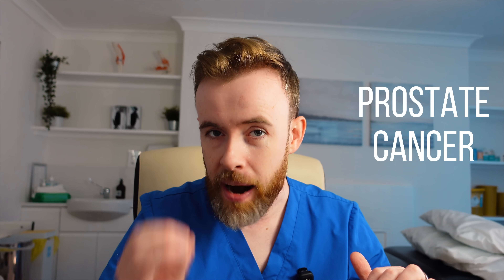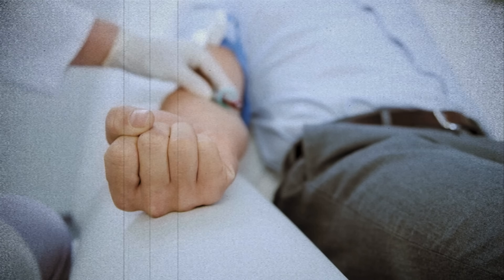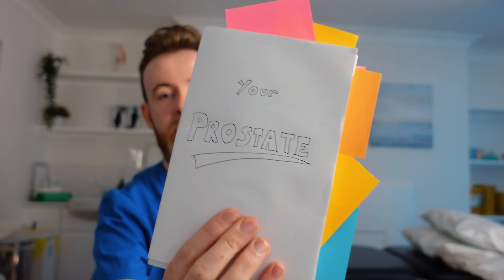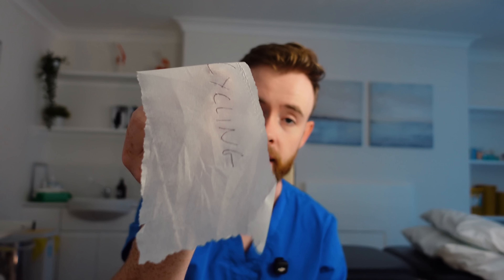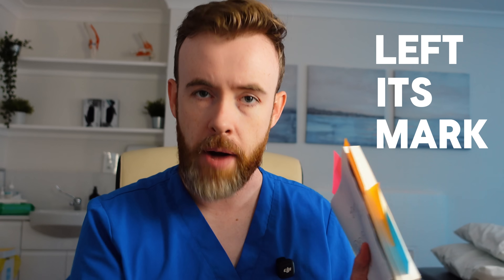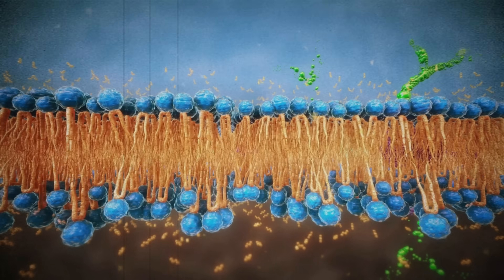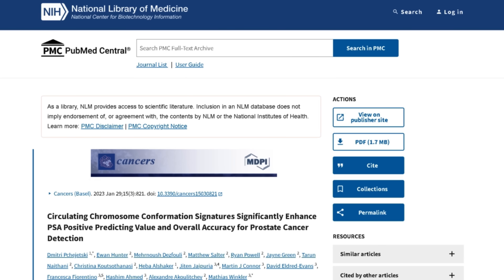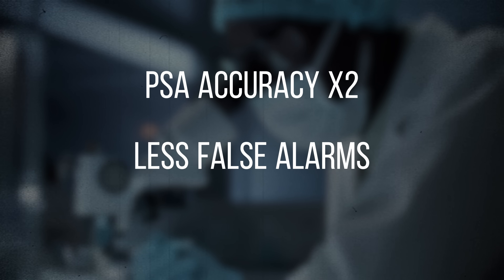This Prostate Cancer Test is 270% Better Than PSA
There’s a new blood test for prostate cancer that’s 270% more accurate than PSA — and almost no one’s heard of it. It’s called the Prostate Screening Epigenetic Test (PSE), and it could revolutionise prostate cancer diagnosis.

I’m a UK doctor explaining what the PSE test is, how it compares to the PSA test, and why it could be a game changer for men’s health and early cancer detection.

This isn’t an MRI or biopsy — it’s a simple blood test that detects epigenetic changes linked to prostate cancer, making it far more accurate and less likely to give false positives than PSA

🍎 Join our '3 Apples' community for FREE! 🍏
Sign up using the link below and we'll create the best weekly newsletter together, one you actually want to read!

🩺 Affordable medical equipment I use:
• Blood pressure monitor – the one I use in my practice; accurate and dead easy to use
• Pulse oximeter – you don’t need anything more expensive than this
• Thermometer – Braun are easily the best and affordable
• Life-changing books I wish everyone would read: